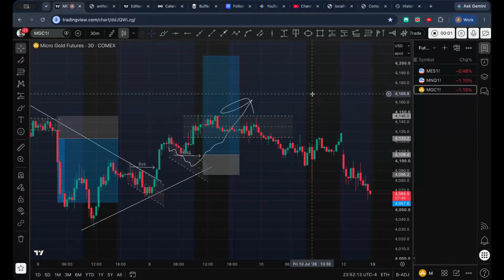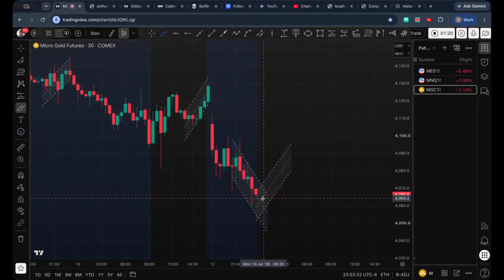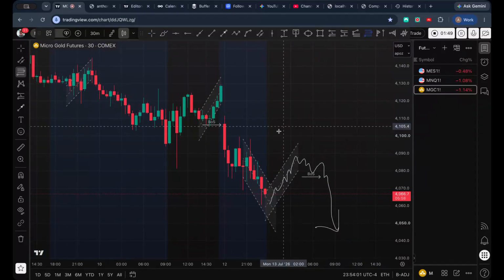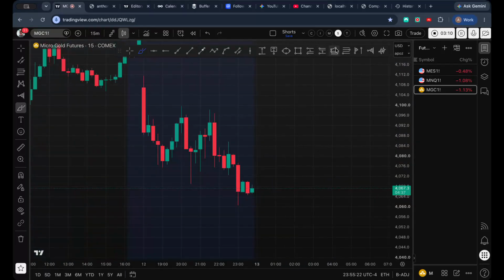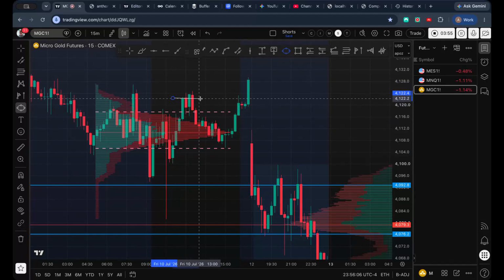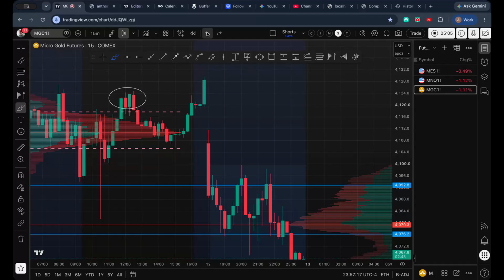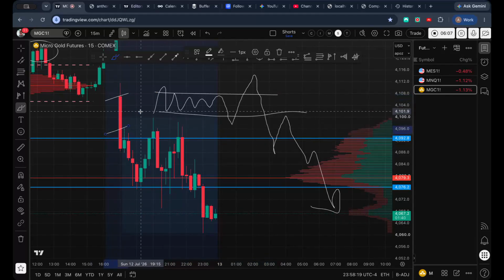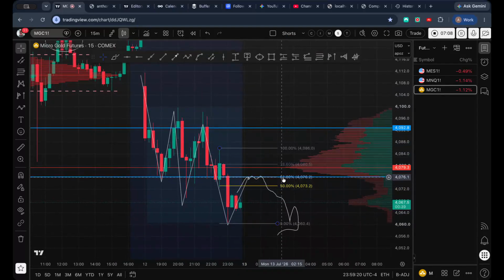Gold Bears Are Crowding This Trade — Don't Get Trapped at the Lows! | XAUUSD Analysis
Are Gold bears becoming too crowded? When too many traders pile into the same bearish trade, the market often moves in the opposite direction. In this video, we analyze Gold (XAUUSD), market sentiment, price action, liquidity zones, and key technical levels to determine whether a bear trap could be developing.

Discover why selling at the lows can be dangerous and what traders should watch for before making their next move in Gold.

📈 Liquidity and market structure analysis
📈 Gold price forecast and next move